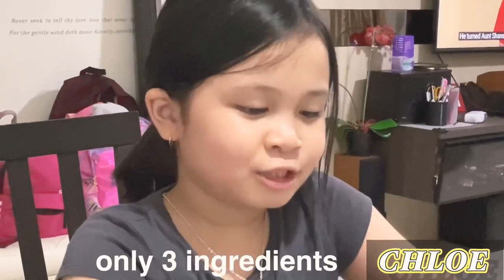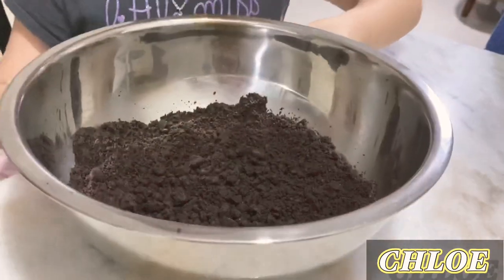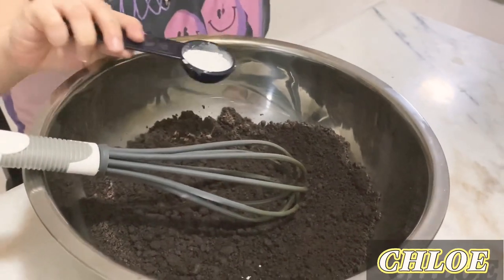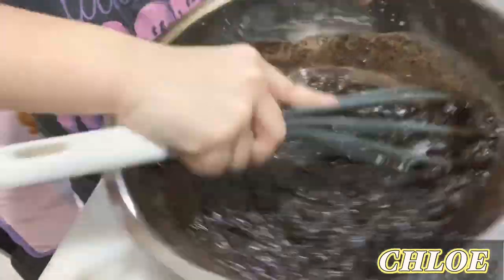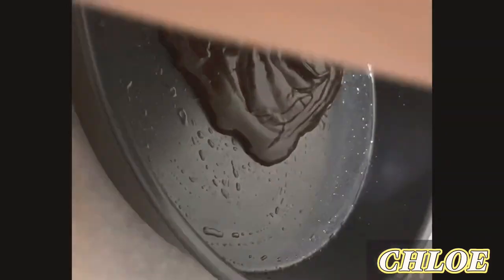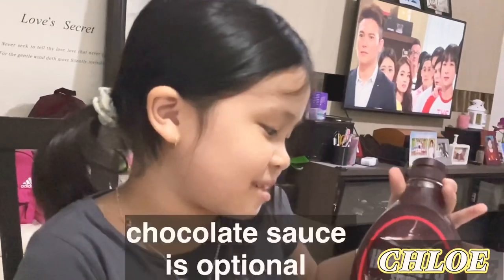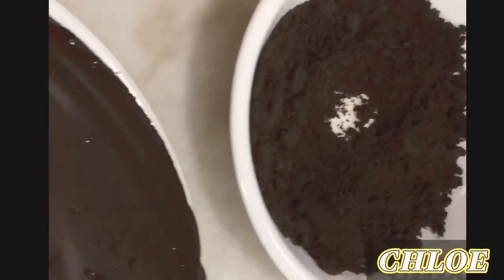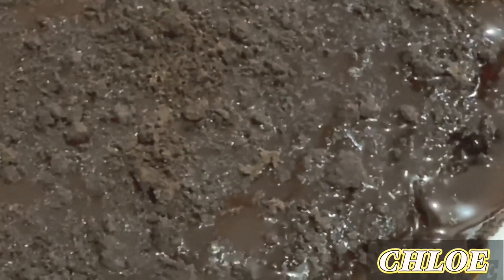Oreo Cake (Only 3 Ingredients) In Lock down/ Kids Can Make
Ingredients:
2 large packs of oreo
220ml milk
1 1/2 tsp baking powder
chocolate sauce (optional)